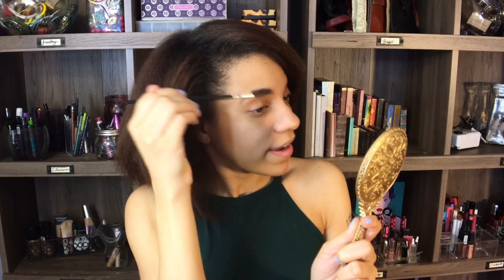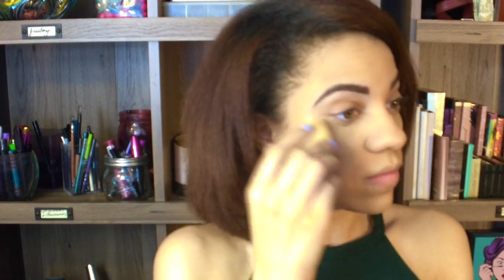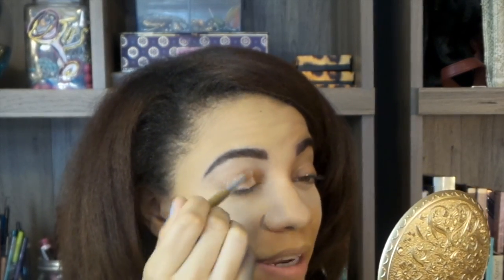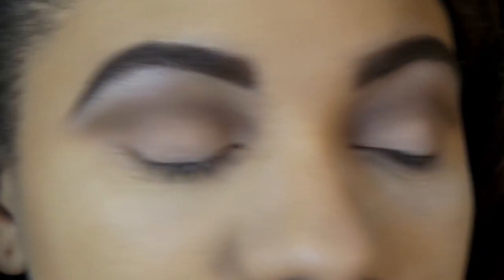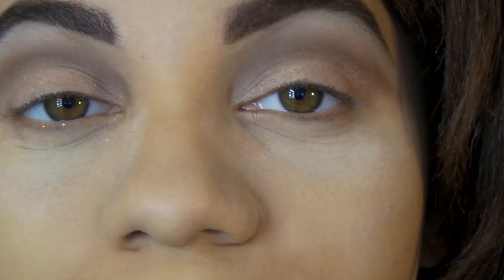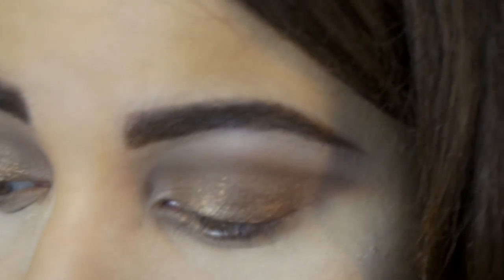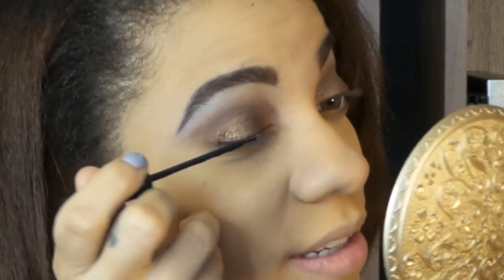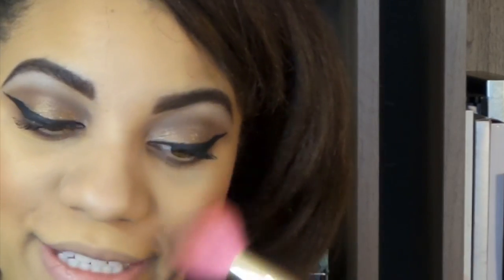Bronze Summer Make Up Look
Hey guys! I hope you enjoy this summer bronze makeup tutorial with a fun red/orange lipstick!
Products used
- Skindinavia makeup setting spray
- Laura Geller makeup primer
- Inglot YSM Cream Foundation #52
- Airspun Translucent powder
-  Milani Cream Brow Pencil In Dark Brown
- NYX Cosmetics Dark Circle Color Corrector
- NYX Cosmetics Color Concealer Yellow (highlight)
- Mac Cosmetics Paint Pot In Painterly
- Lorac Cosmetics Alter Ego Palette
- Colourpop Cosmetics Super Shock shadow In Nillionare
- NYC Cosmetics Black Liquid Eye Liner
- Tare Costmetics Tarteist Paint Mascara
- Nars Cosmetics Laguna
- Enter Pronoun Bronzer In Blow Torch
- Colourpop Cosmetics Super Shock Cheek In Butterfly Beach
- Ofra Cosmetics Illuminating Blush Strips
- Jeffree Star Cosmetics Velour Liquid Lipstick In Anna Nicole
- Brushed used
- Sonia Kashuk
- Morphe Brushes
- Royal And Langnickel
- Background Song Is "Insane", By Taryn Mychal Mai (copyrights reserved by Taryn Mychal Mai)

- Video Filmed By Kyle Mitchell with Artnetic Productions